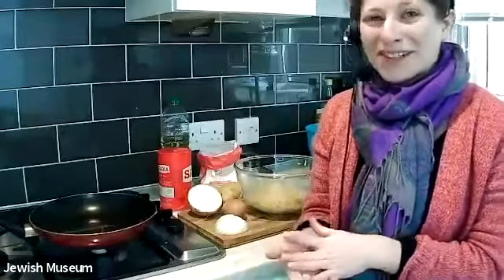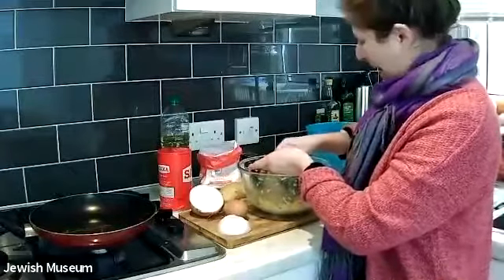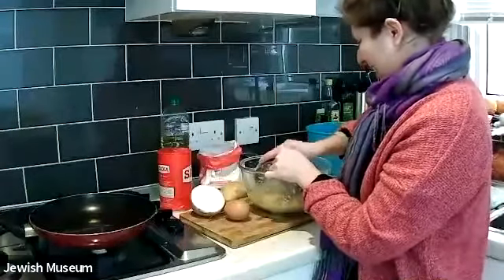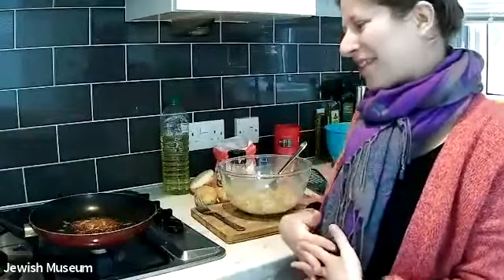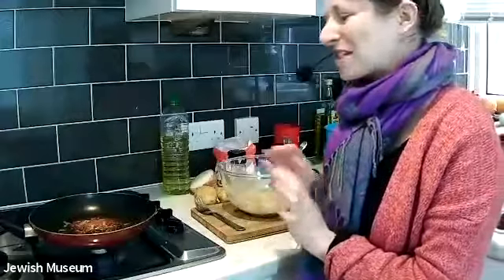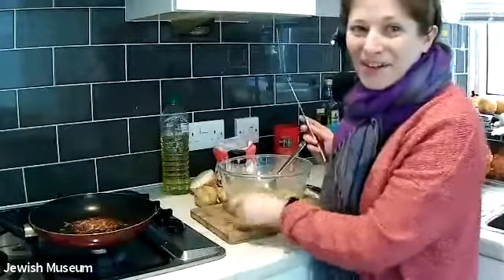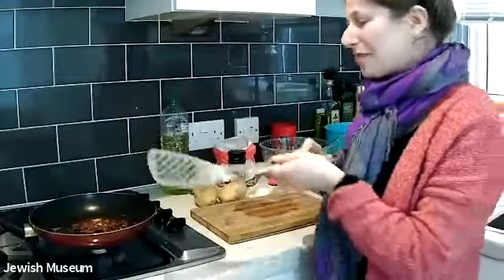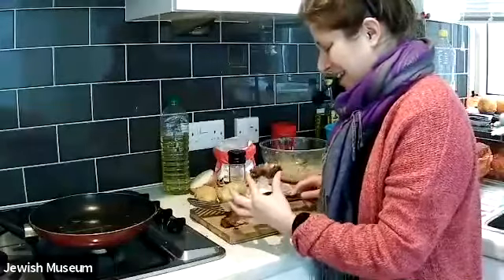Museum Mornings: Latke Making for Hanukah 14.12.2020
Join Senior Learning Manager Lisa as she shares her family latke recipe. Lisa will talk you and your family through some top tips to create crispy latkes and demonstrate how it's done.
We recommend asking an adult for help when doing any cooking.